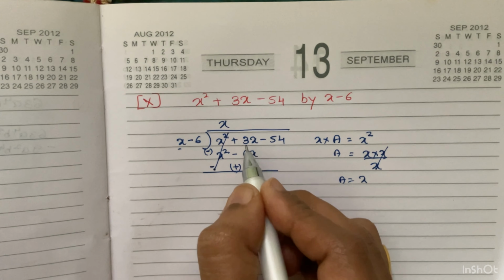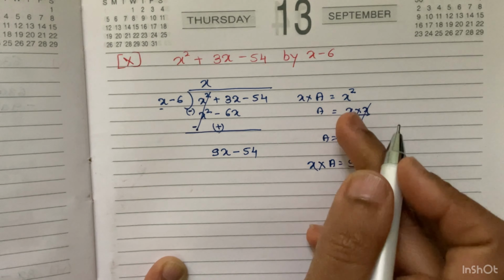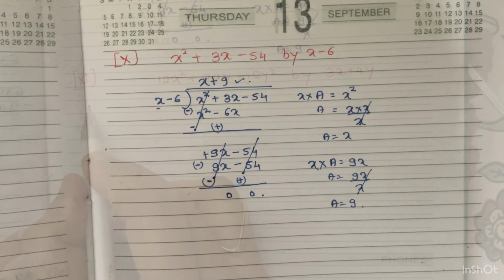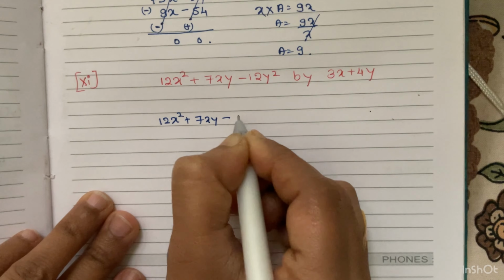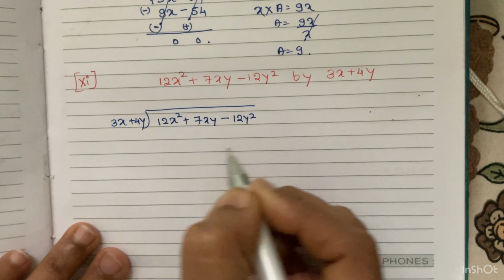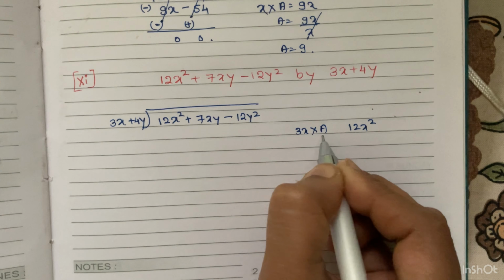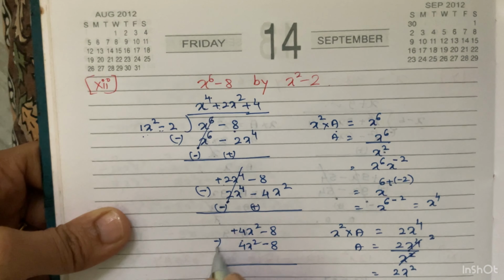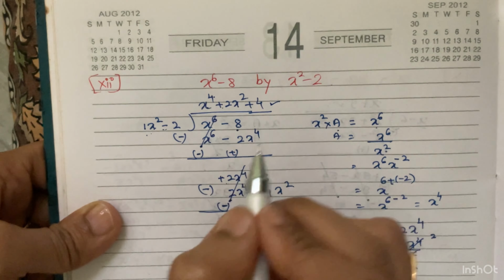Algebraic Expression | grade 8 | ICSE Selina | chapter 11 | part-16| Exercise 11(B) | Q.11(ix-xii)